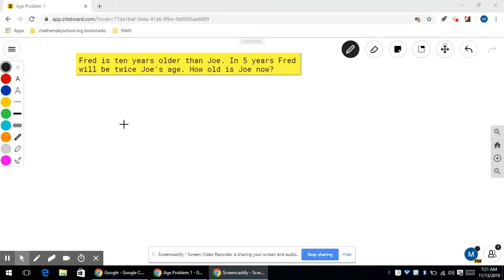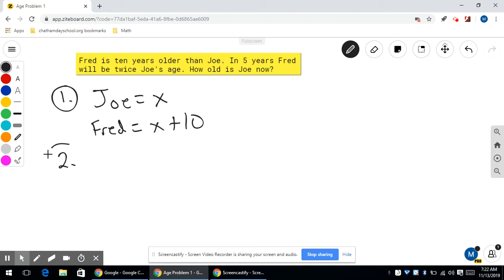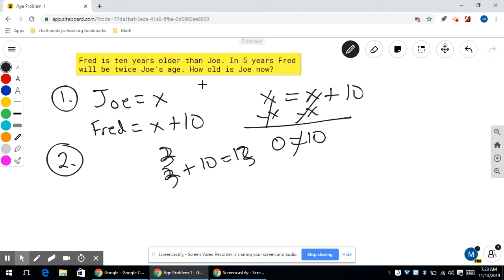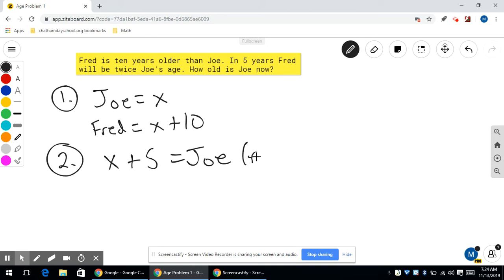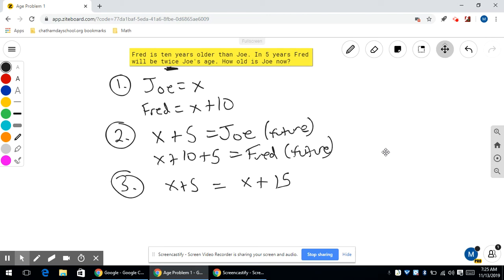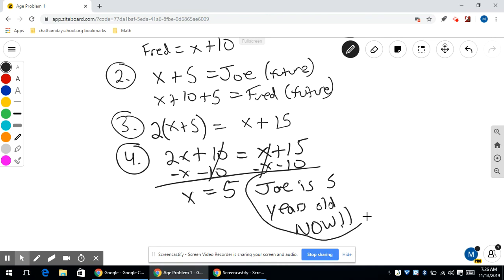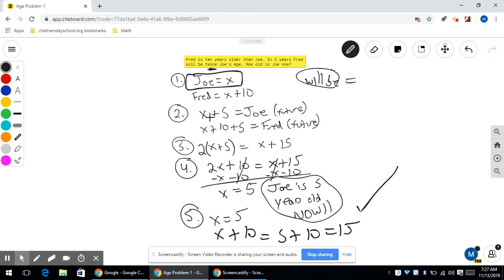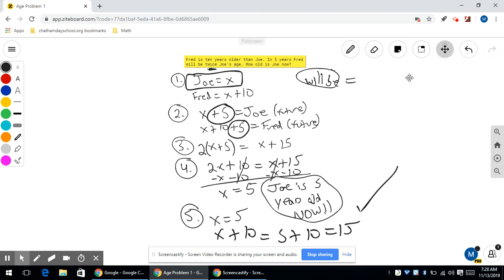Solving Age Problems (Example 1)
Question: Fred is ten years older than Joe. In five years Fred will be twice Joe's age. How old is Joe now?

Step by step solution:
Joe = x
Fred = x + 10

x + 5 = Future Joe
x + 10 + 5 = Future Fred

2(x + 5) = x + 15
2x + 10 = x + 15
x = 5

Joe is 5 years old now!